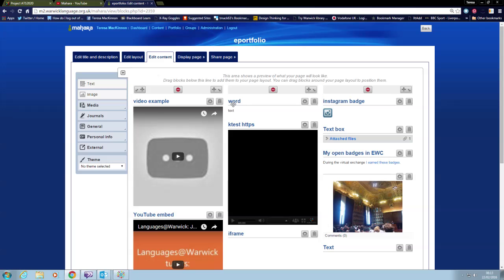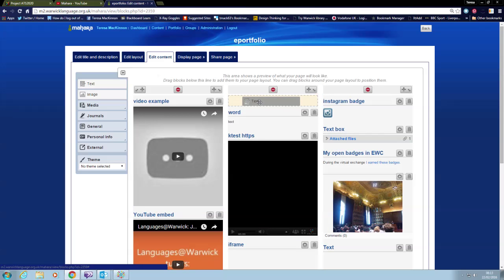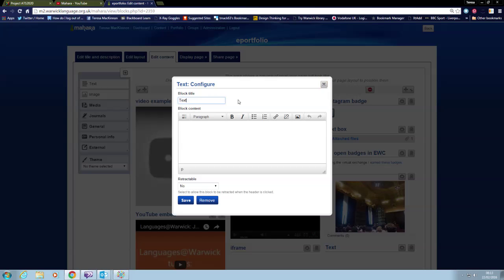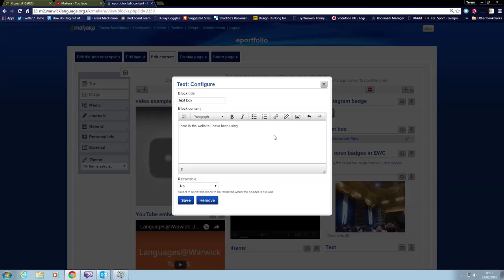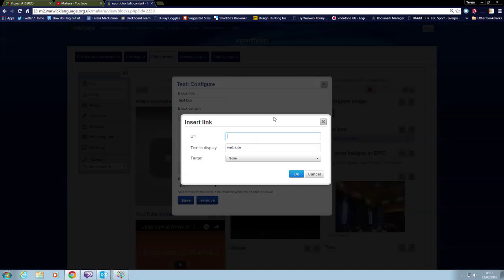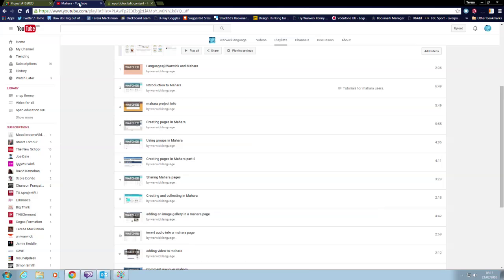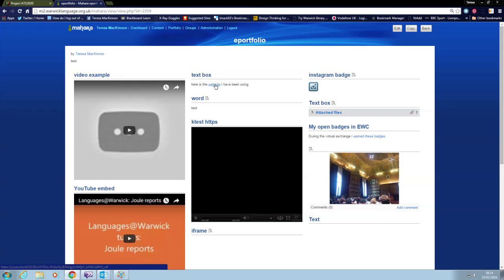How to add a link (URL) to a text box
A mahara tutorial